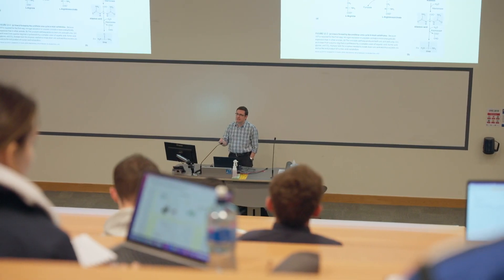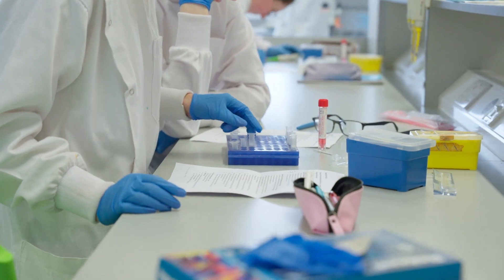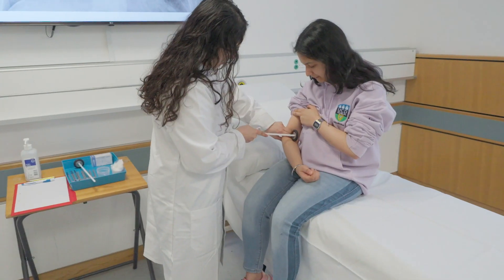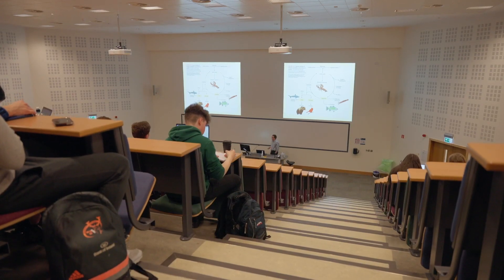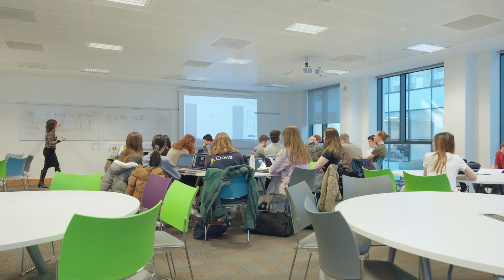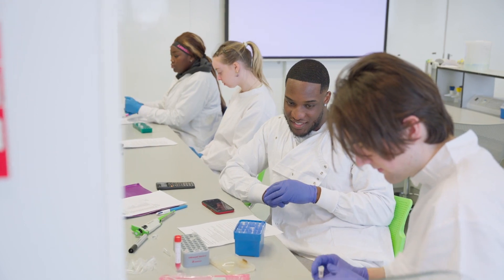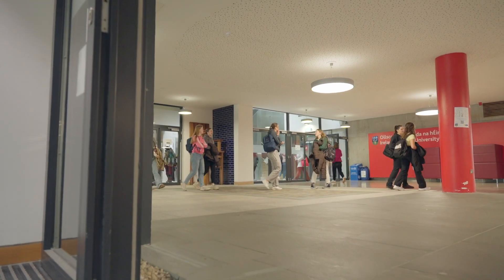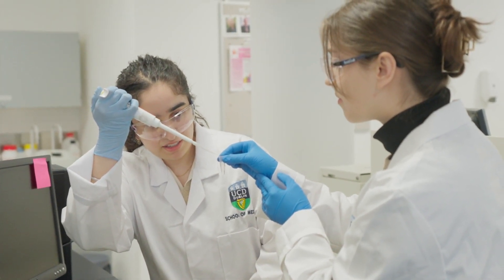UCD Physiology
Discover the fascinating world of Physiology and why it is an essential field of study for students interested in biology, medicine, and medical research. In this video, experts from UCD share insights into the science of life, how cells work together to form organs, and the exciting research opportunities available in Physiology. If you're torn between medicine and science or want to understand how the human body functions, this video is a must-watch. Learn about the curriculum, research projects, and potential career paths in this dynamic field. Don't miss out on this valuable information that can help shape your academic and professional future!